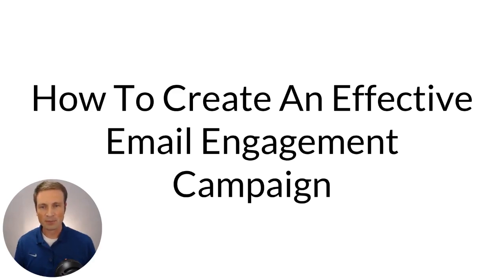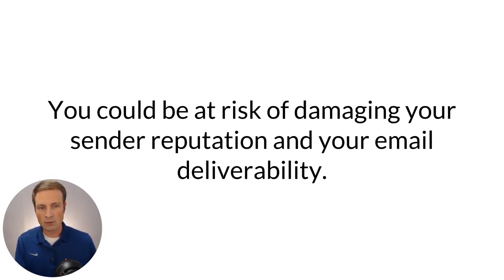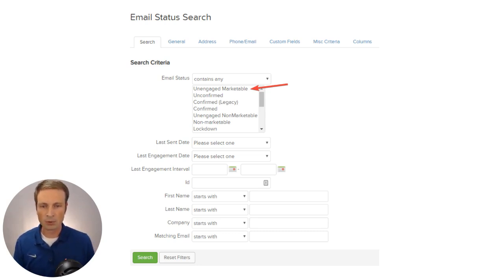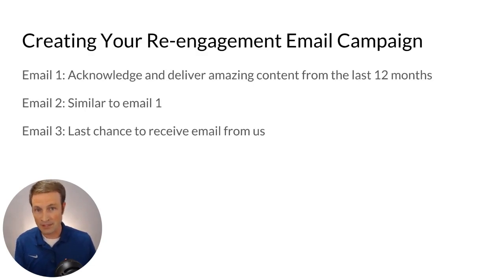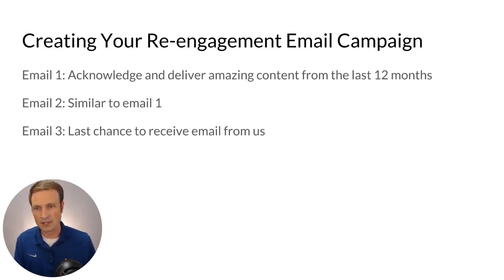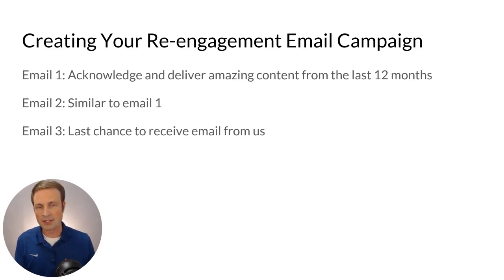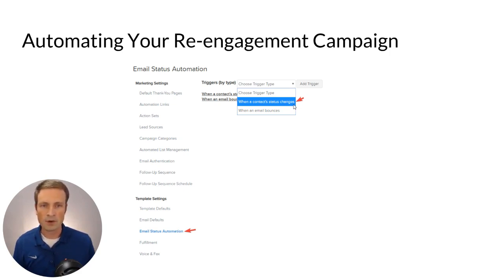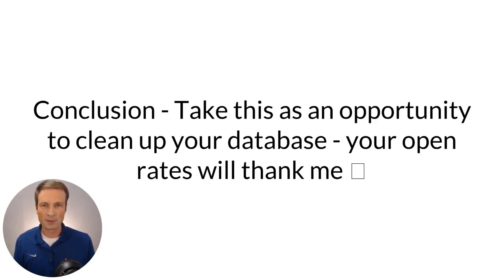How To Create An Effective Email Re-Engagement Campaign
In this video, I'll show you our process for creating an effective email engagement campaign inside Infusionsoft.